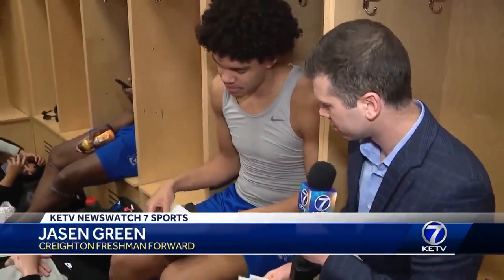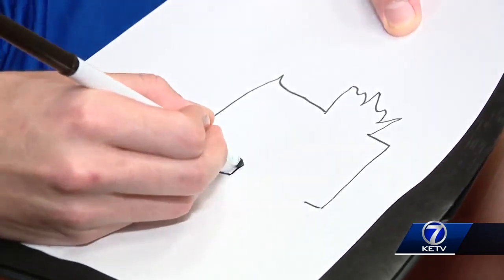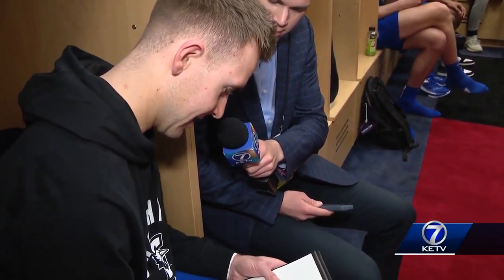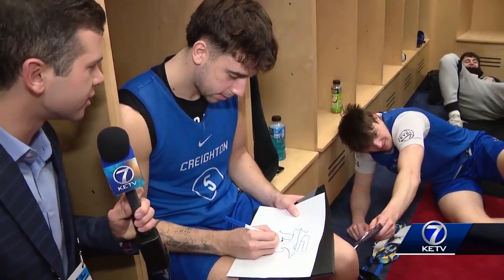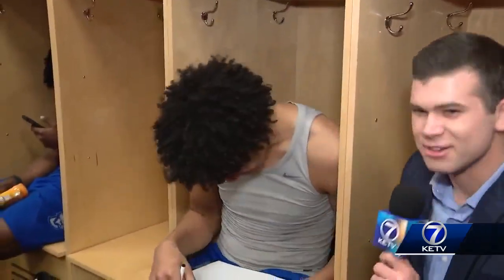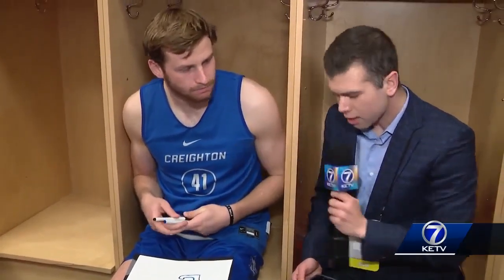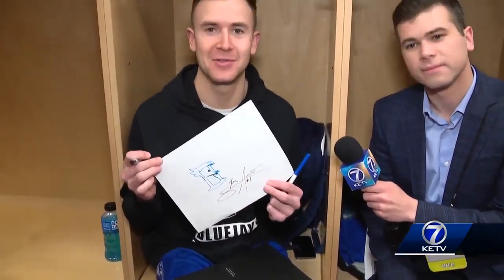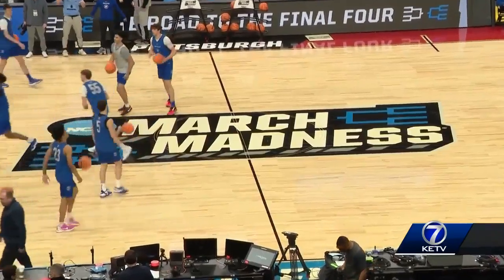Creighton basketball players try their hand at drawing the Bluejay logo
Team tried to draw Creighton Bluejay logo